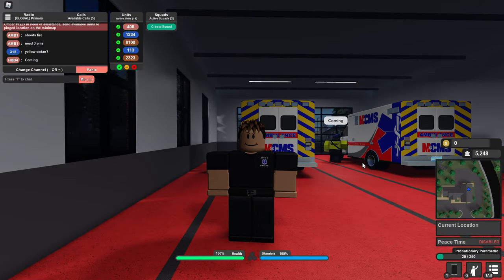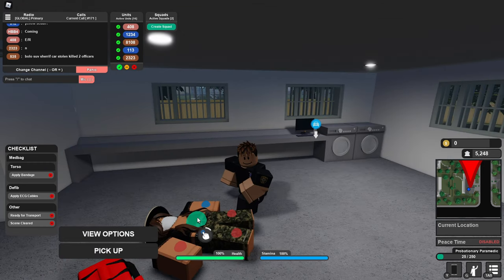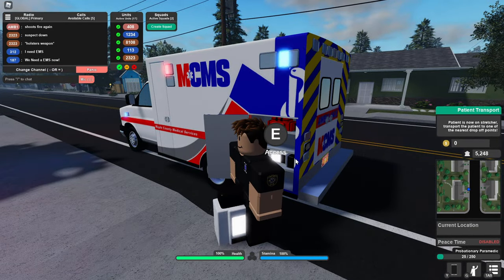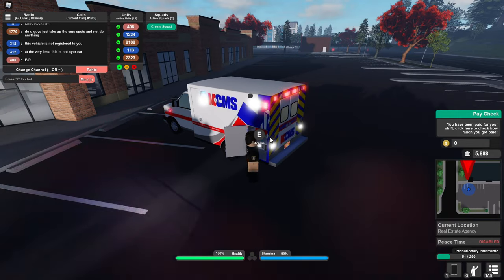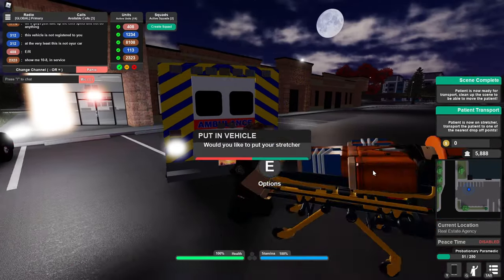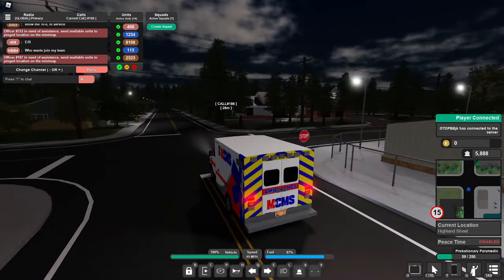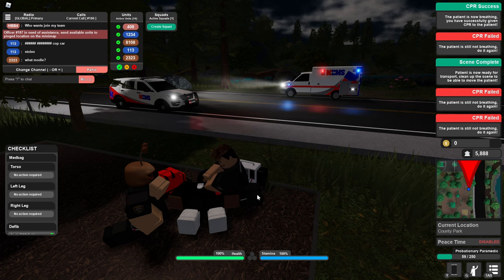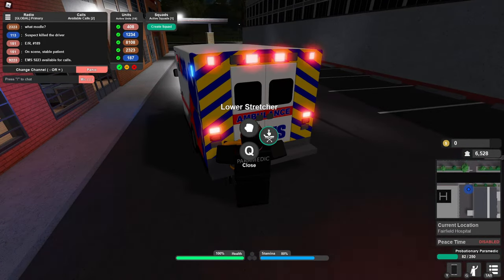PARAMEDIC ROLEPLAY! | Maple County (Roblox)